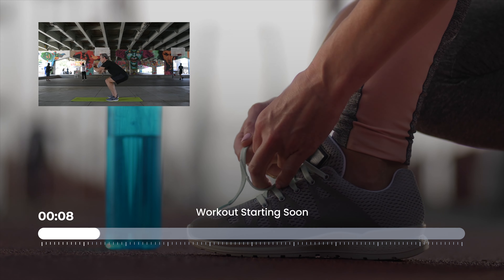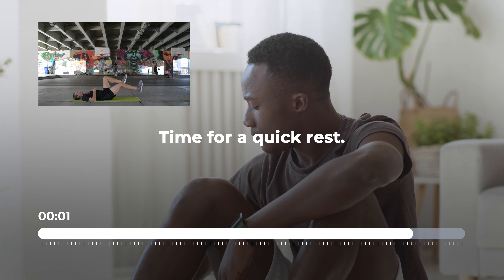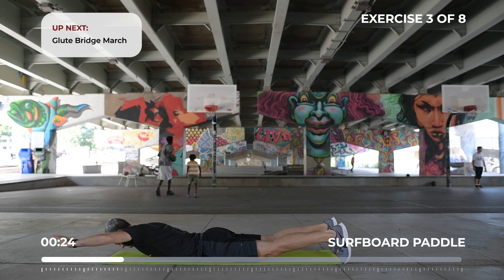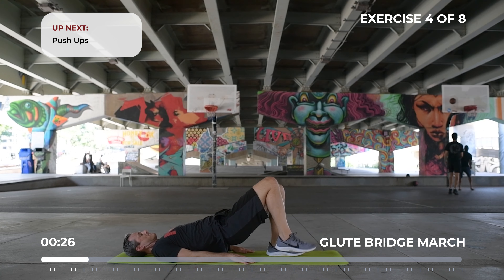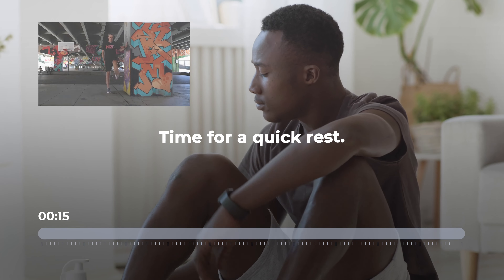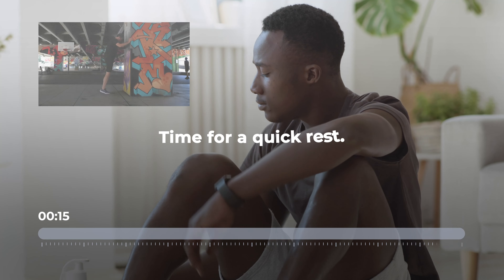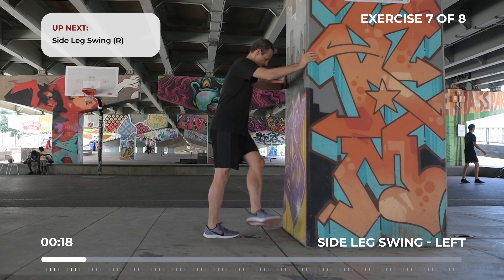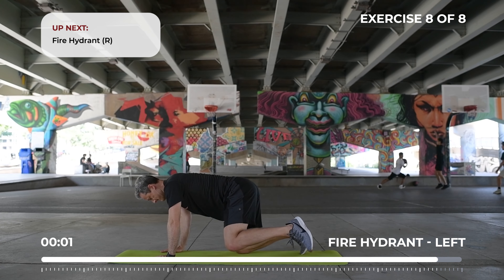Strength & Mobility Workout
Initially go through the routine once. As you become stronger, aim to perform two sets of the entire routine.

Exercises:
1. Body Weight Squats
2. Supine Bike Kicks
3. Surfboard Paddle
4. Glute Bridge with March
5. Push Ups (do knee push ups if necessary)
6. Forward Leg Swing
7. Side Leg Swing
8. Fire Hydrant